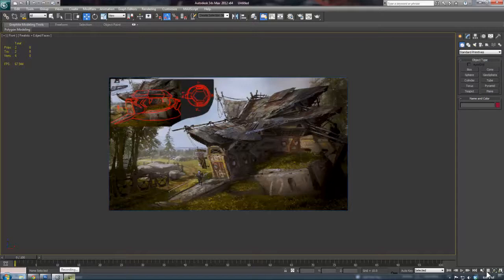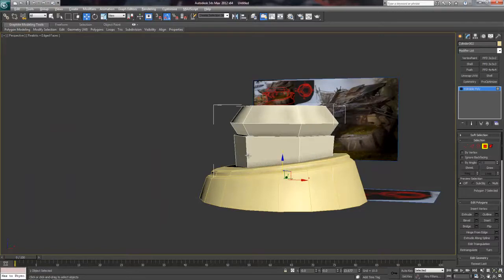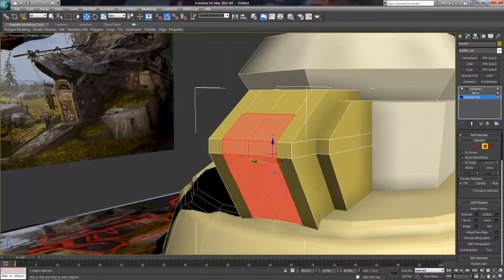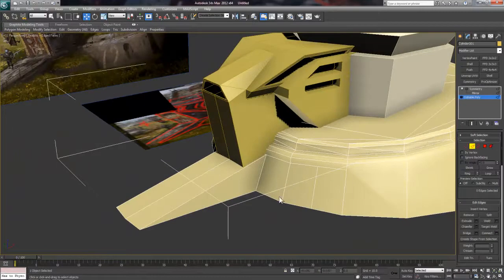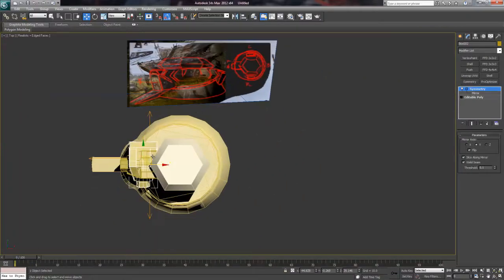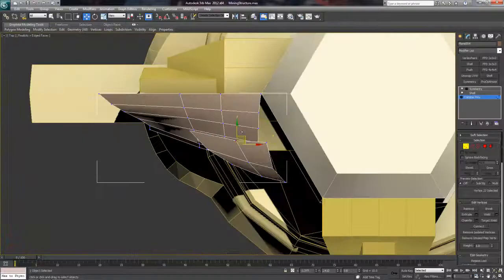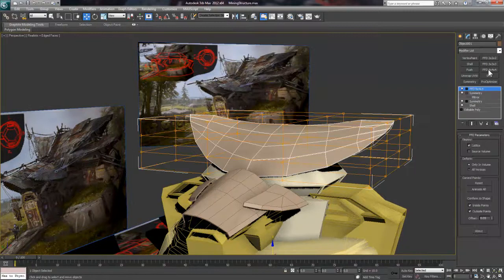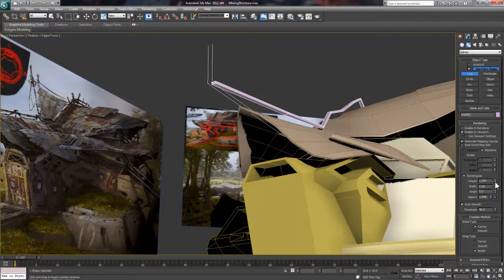3d Modeling Architecture Part 3: Blocking in a building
A tutorial covering the basic geometry block in of a building or structure.